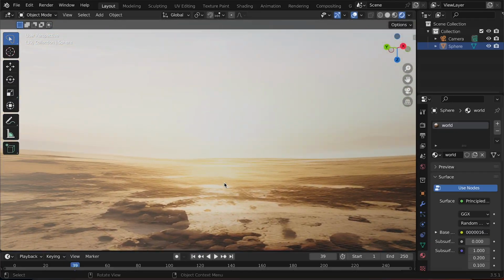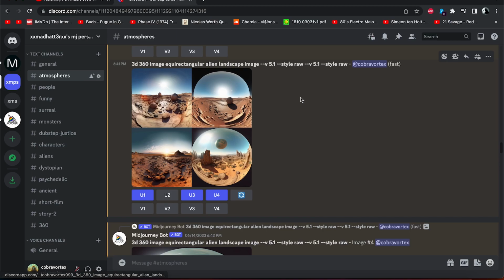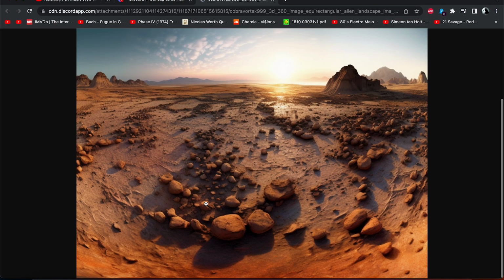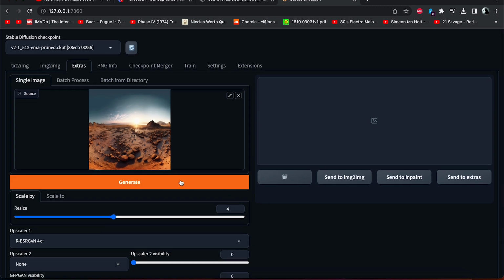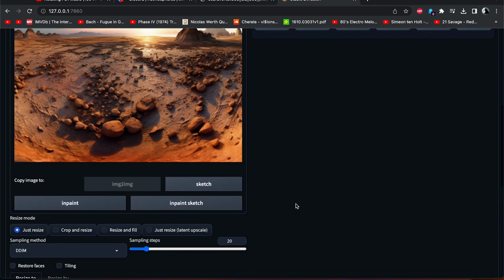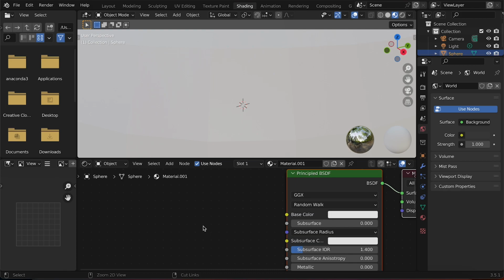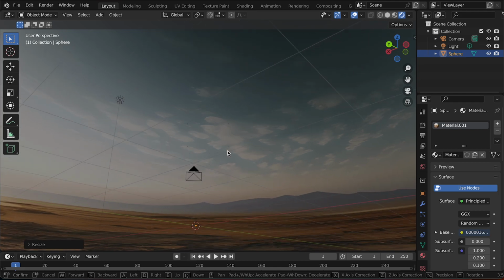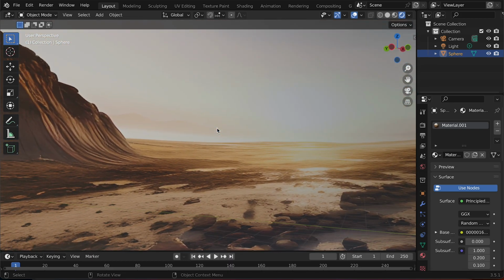How to Create Photorealistic 16K 3D Skyboxes with Midjourney Stable Diffusion 1111 & Blender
Welcome to my comprehensive tutorial on creating stunning photorealistic 16K 3D skyboxes with depth maps using the powerful ai tools Midjourney, Stable Diffusion, and the 3D program Blender.

In this step-by-step guide, I'll take you on an incredible journey through the art of skybox creation, unleashing the true potential of ai on your 3D or virtual production projects.

Join me as I dive deep into the world of ai generated, bit depth mapped 16K resolution. Whether you're a seasoned Blender artist or just starting out, this tutorial is designed to help you achieve breathtaking skybox results that will captivate your audience. Elevate your projects to new heights and leave your viewers awestruck with visually stunning and immersive, 3D depth mapped, photorealistic, 16K, Ai generated backdrops.

Don't miss out on this opportunity to take your skills to the next level. Hit the play button now and unlock the secrets behind creating jaw-dropping photorealistic 16K 3D skyboxes with neural nets and the latest ai technology!